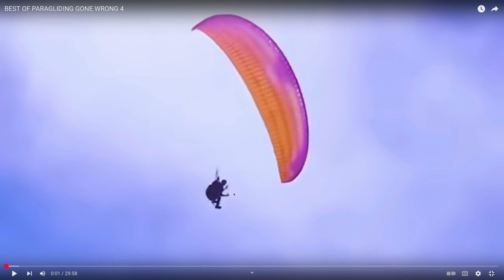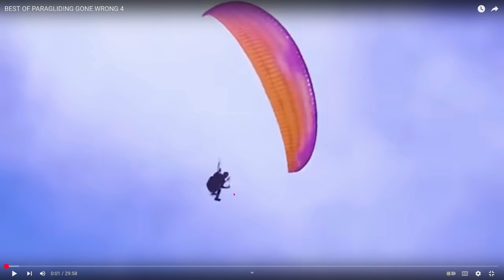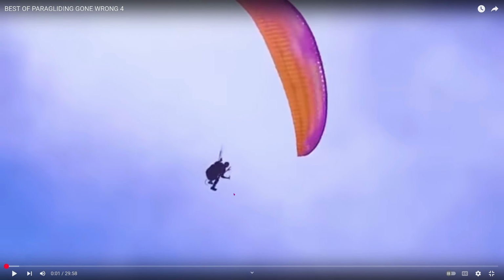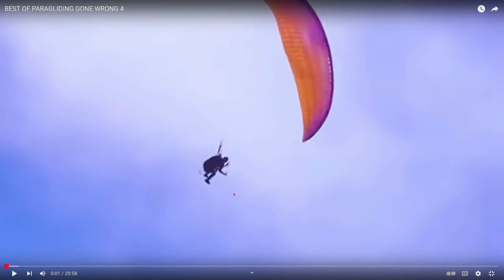The anatomy of paragliding collapse